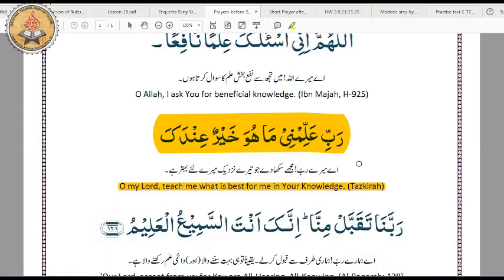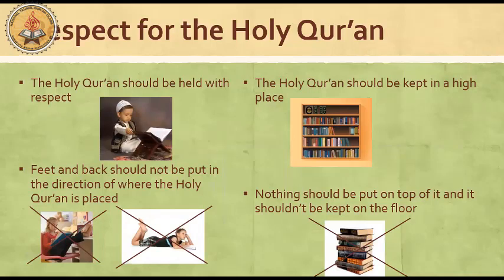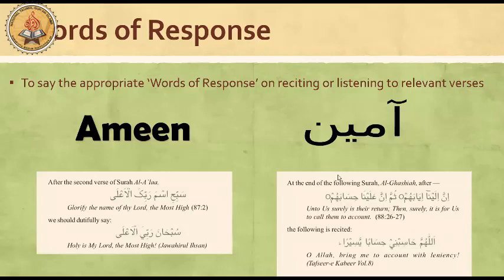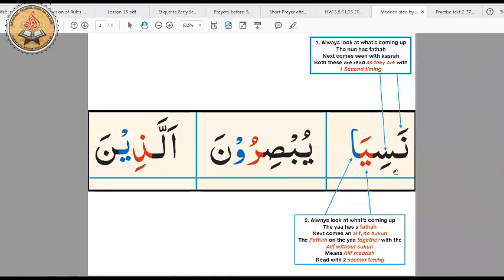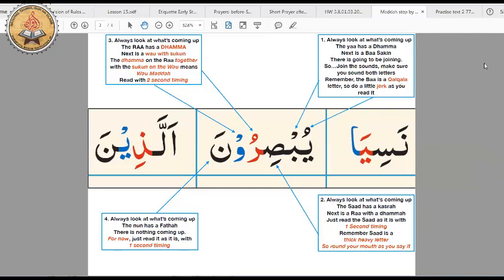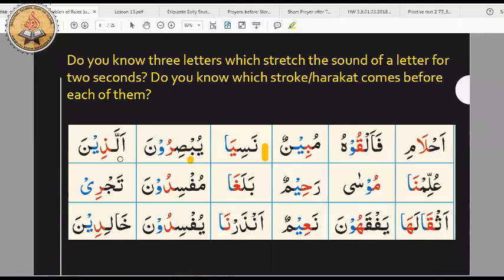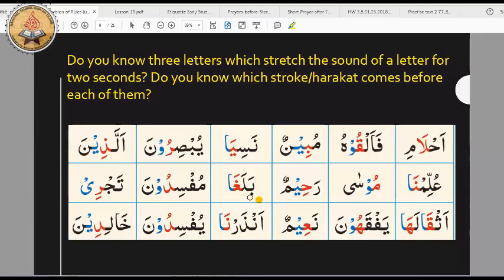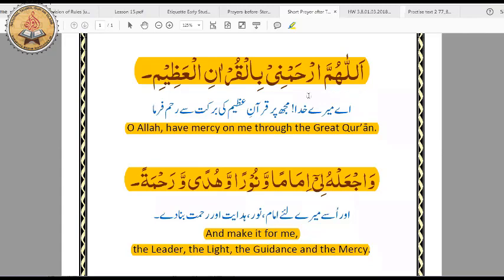NQC G1 2018 03 01